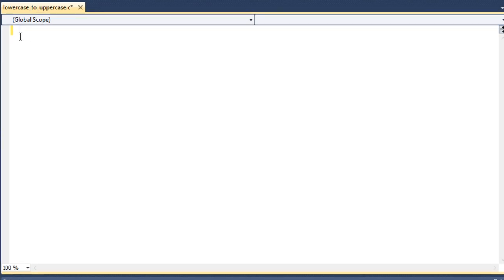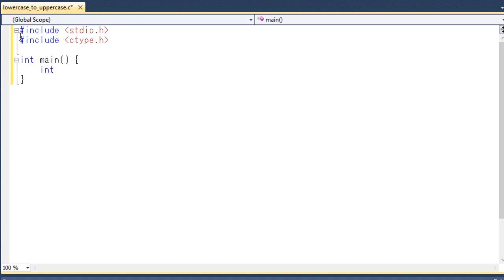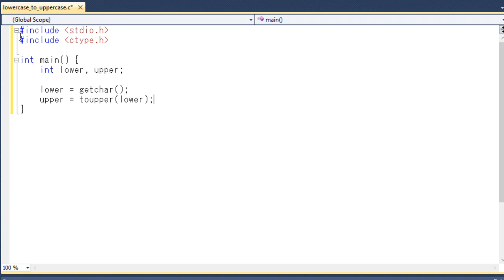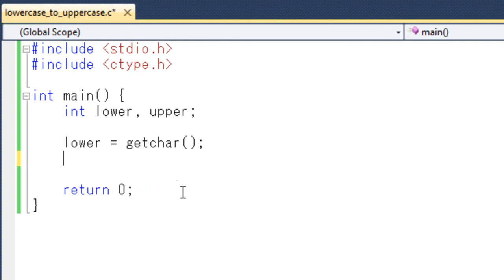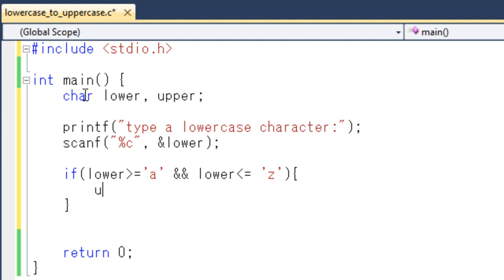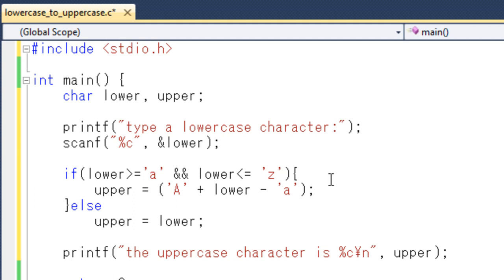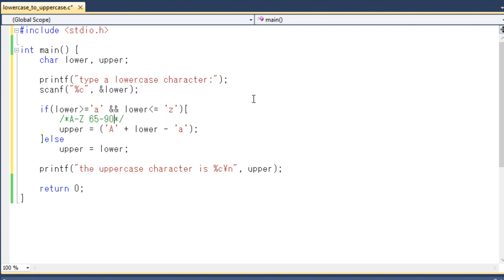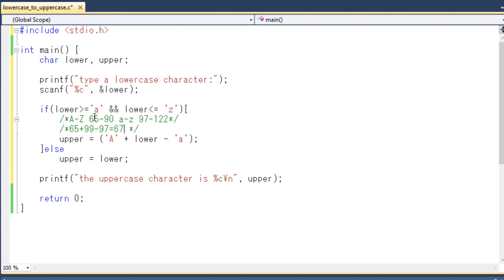How to convert Character from lowercase to uppercase in C Programming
This video will show you how to convert character from lowercase to uppercase in C programming. visit the link below to get the source code.